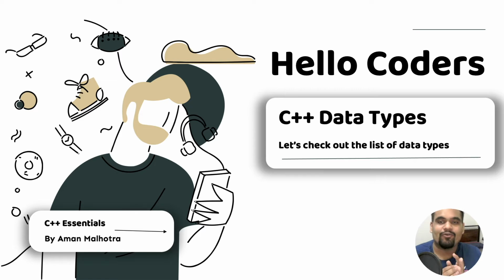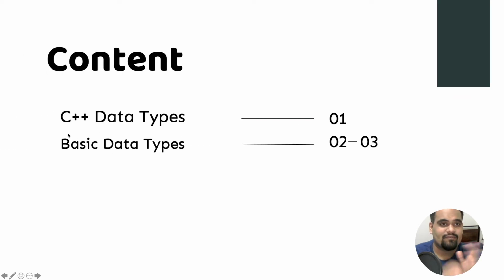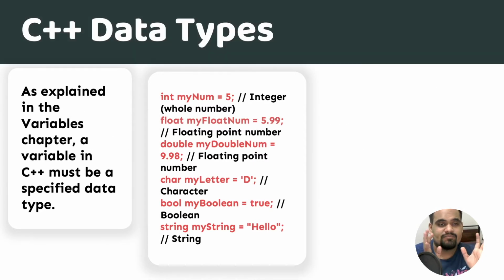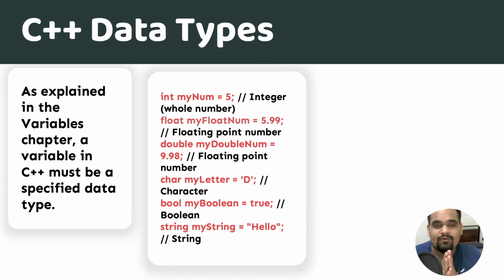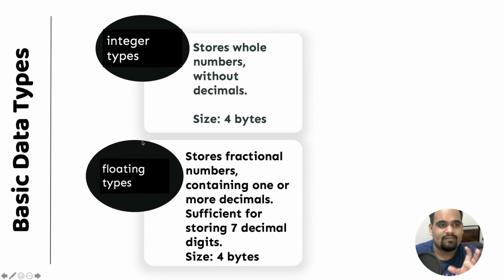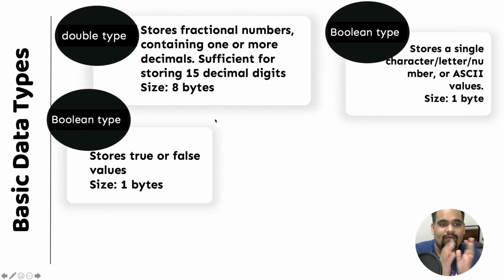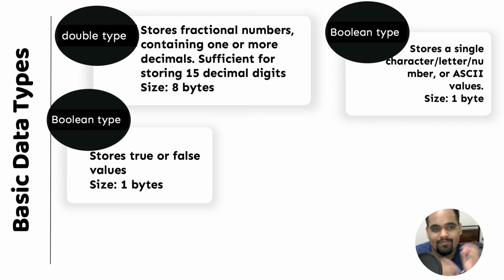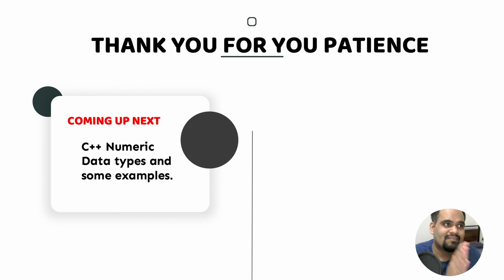Chapter 7.1 Data Types | CPP Essentials